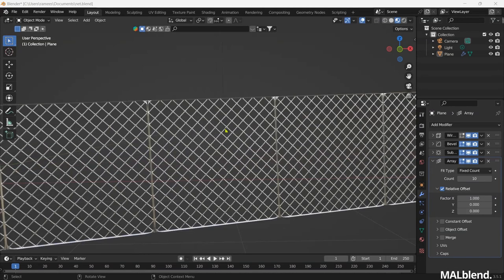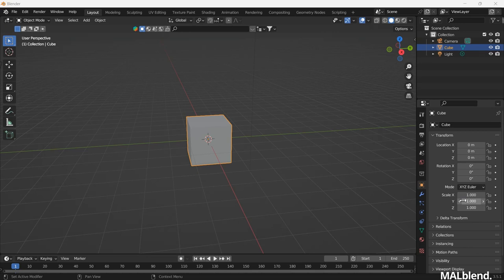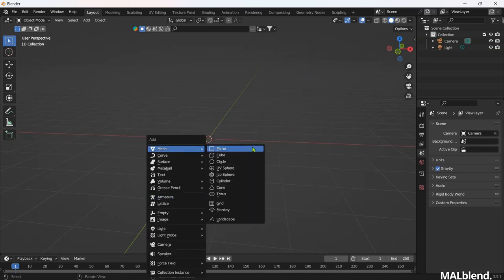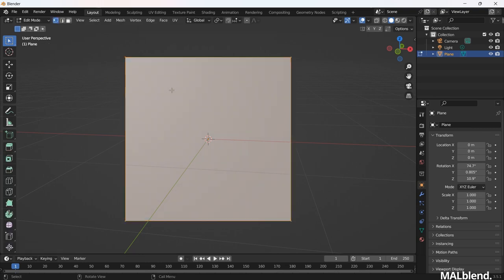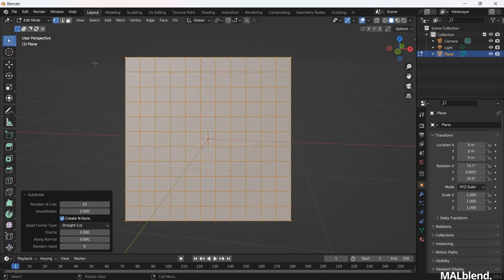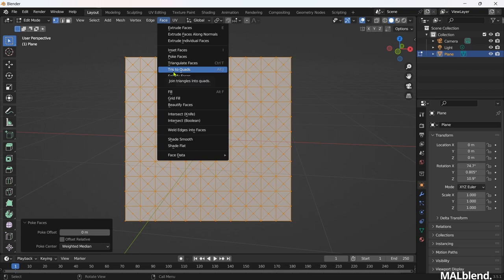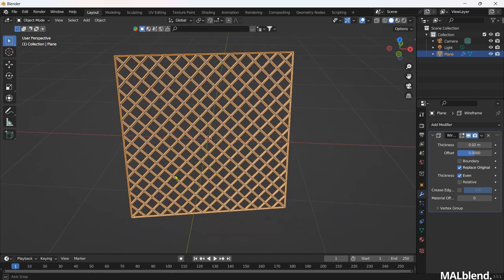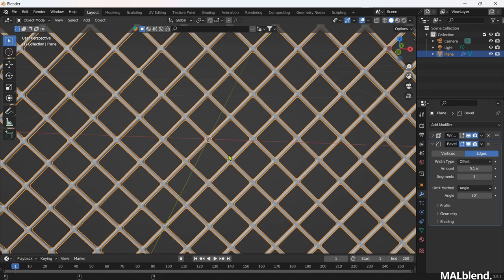Easy Fence in Blender|Quick metalBeginner Tutorial|3d Modelling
This is a video on how to creat metal fence in blender|this is a fast tutorial |i hope it will help everyone  who are new in to blender